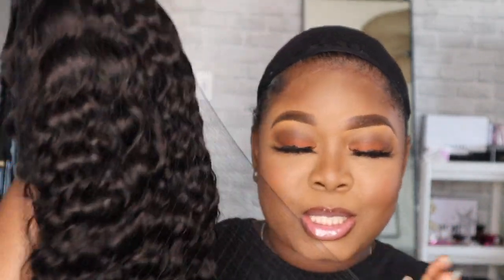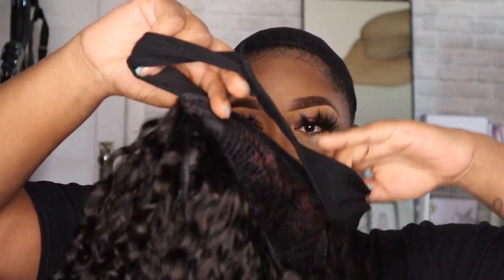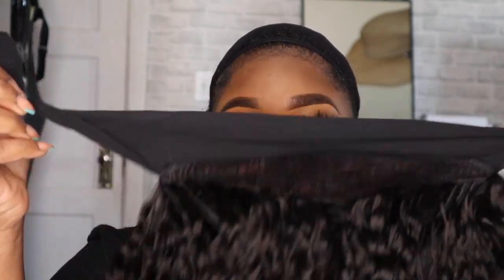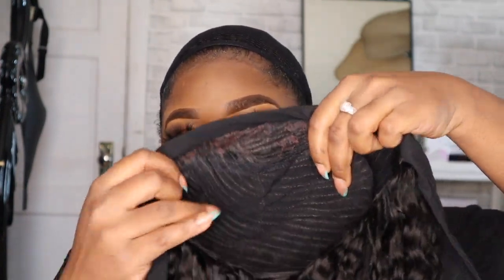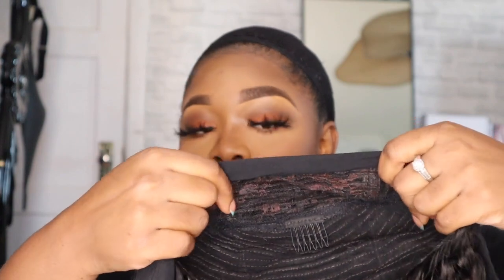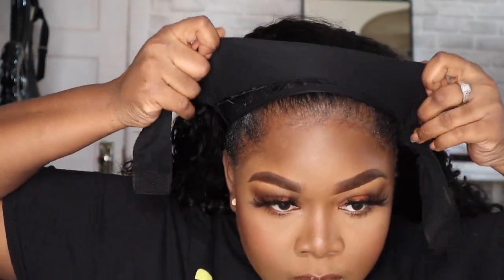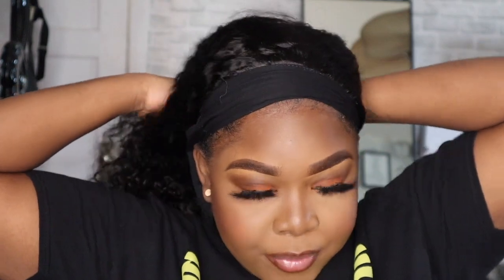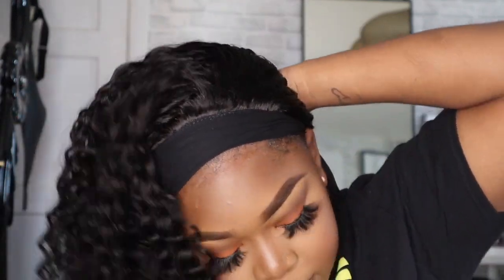* NEW CURLY HEADBAND WIG ! *AMAZON WIG | LAZY GIRL , GYM & WORK APPROVE | VIVI BABI HAIR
Hey yallll 💕💕  , hope you guys liked this video any suggestions please leave it in the comment section ❤️.
Please comment on other types
of videos that you’ll be interested in seeing from me!

The same wig I'm using in this video
Hair Details: Brazilian Water Wave Headband Wig 180% Density 22 Inches

VIVI BABI# Lace Front Wigs
13x4 Lace Front Brazilian Water Wave Wig
13x4 Brazilian Loose Deep Wave Wigs
4x4 Lace Closure Brazilian Water Wave Wig

VIVI BABI Short Bob Wigs:
4x4 Lace Closure Water Wave Wig
Short Bob Hair with Bangs
Straight Hair with Bangs
Kinky Curly Short Bob Wig

VIVI BABI U-part Wigs:
U-part Body Wave
U-part Deep Wave
U-part Loose Deep Wave

Hair Bundles:
Brazilian Water Wave 3 Bundles with 6x6 Transparent Lace Closure
Brazilian Straight Hair 3 Bundles
Brazilian Body Wave 4 Bundles